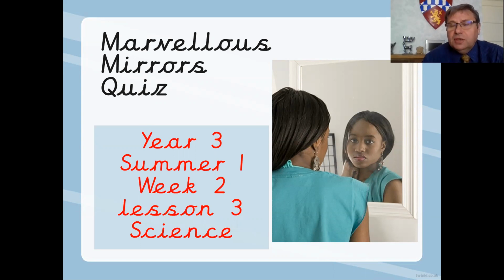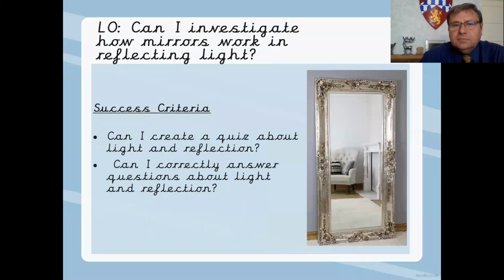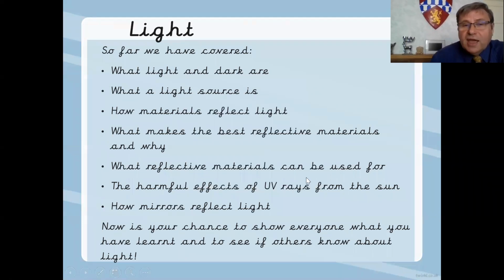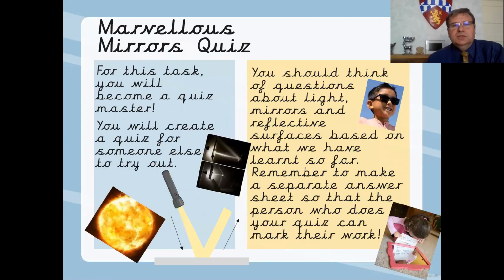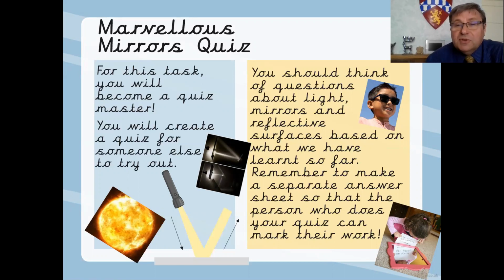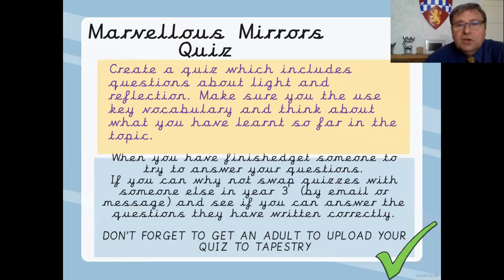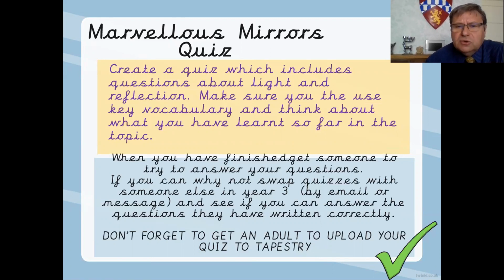Year 3 Topic - Week 2 - Lesson 3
In this Video Mr White looks at a Marvellous Mirrors Quiz with you.